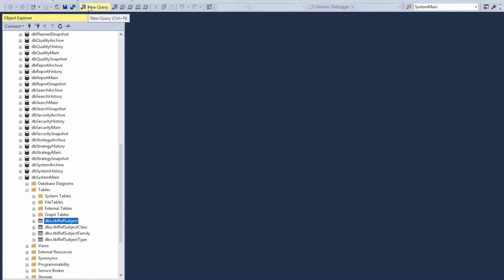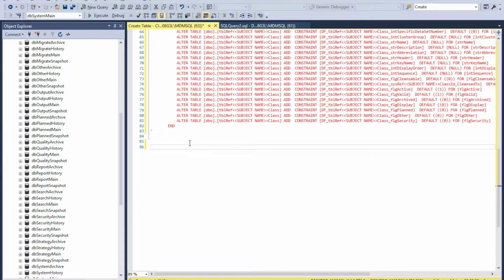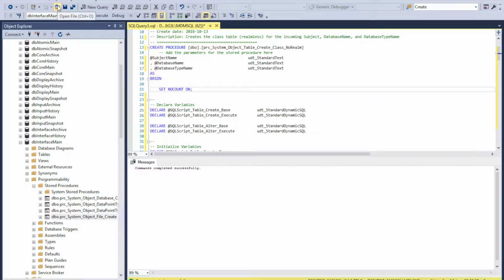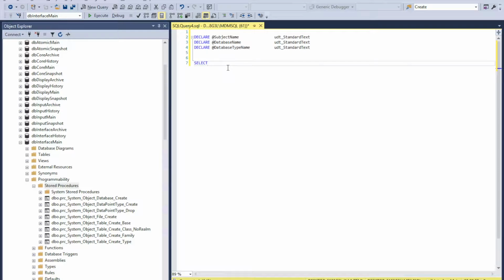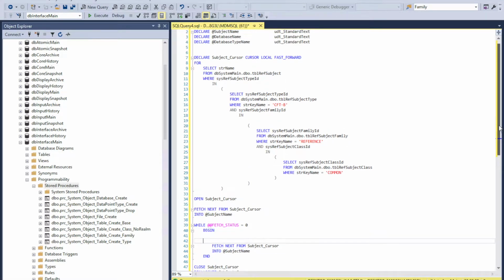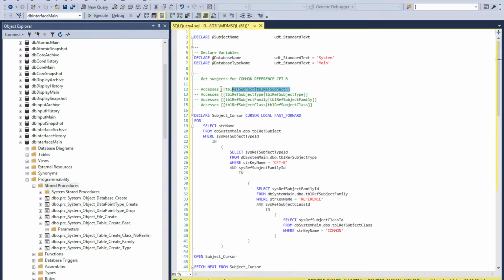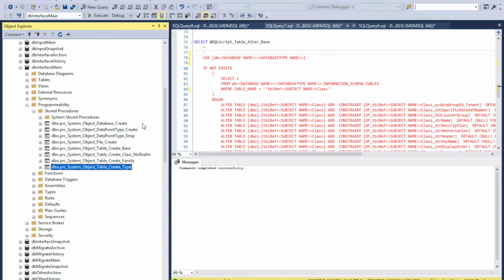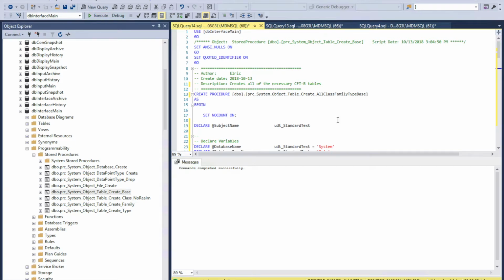005 - Normalizing Table Creation (Data Driven) - Master Data Management in SQL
In this video, I define (and normalize) the way we create tables in our system by implementing a data-driven table creator.